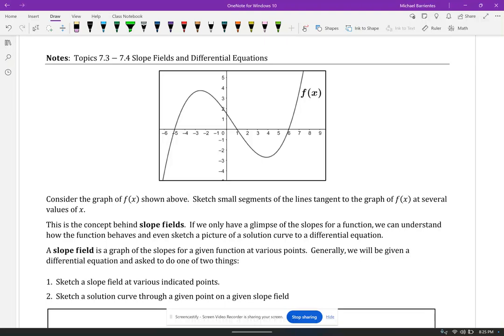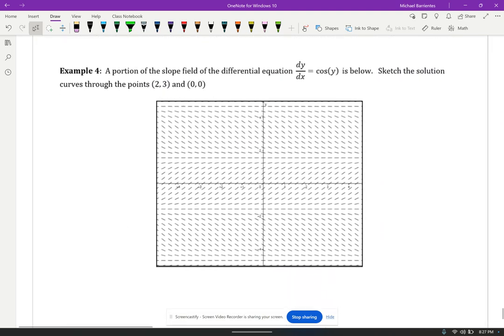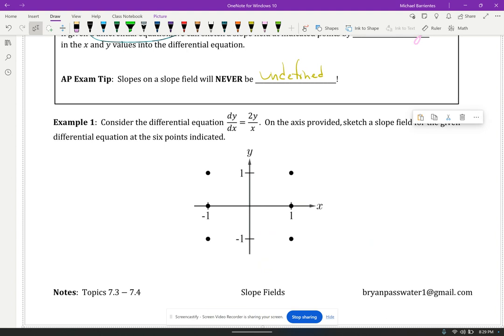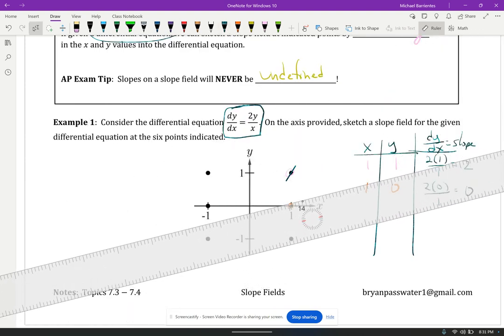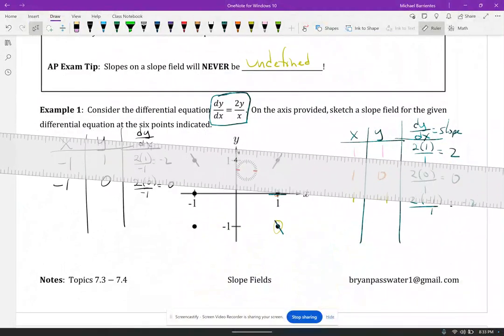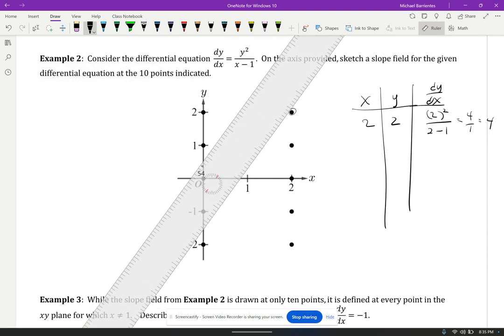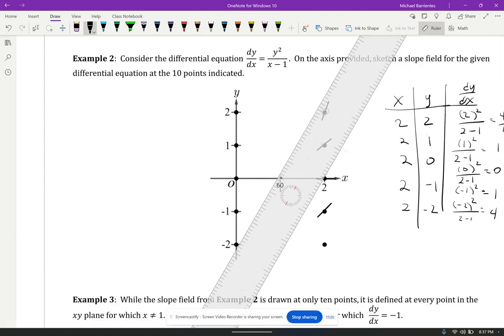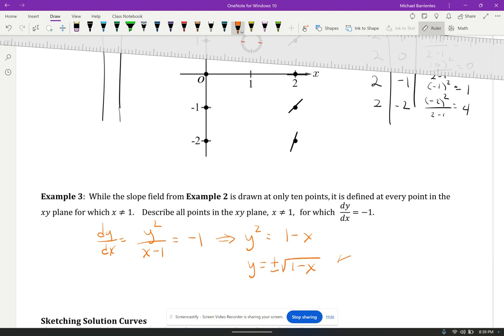Unit 7: 7.3-7.4 Slope Fields and Differential Equations Video 1